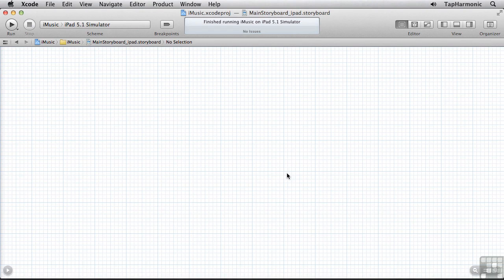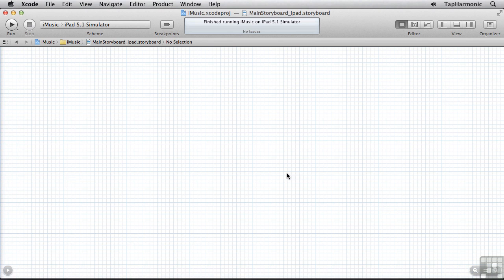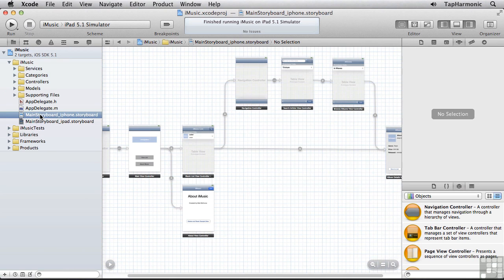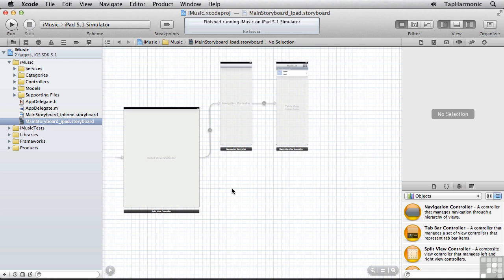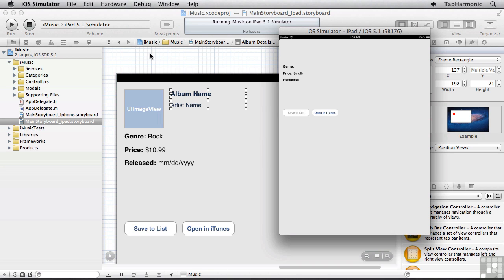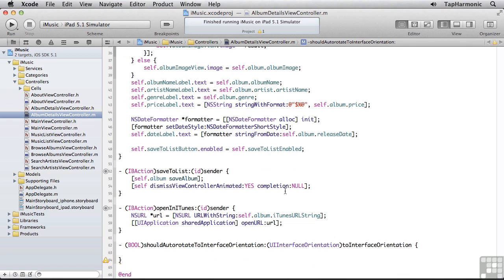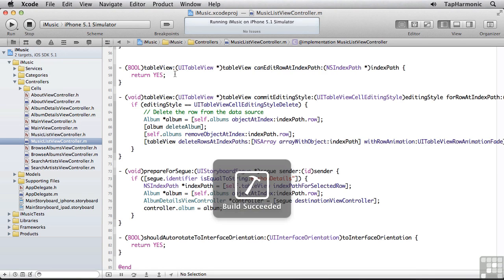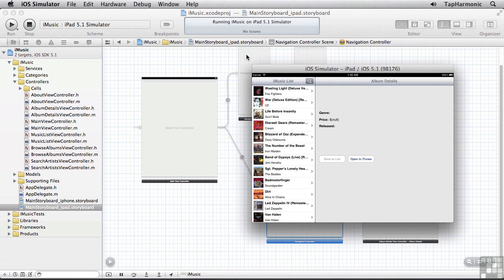IPhone tutorial Redesigning The User Interface